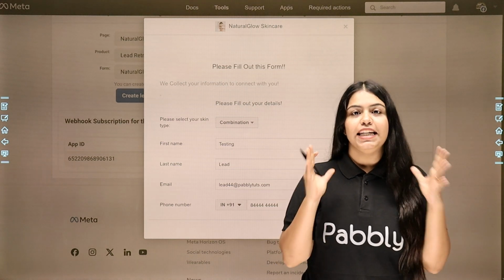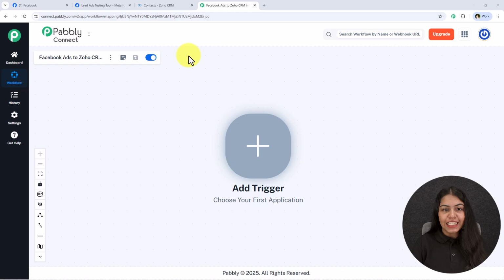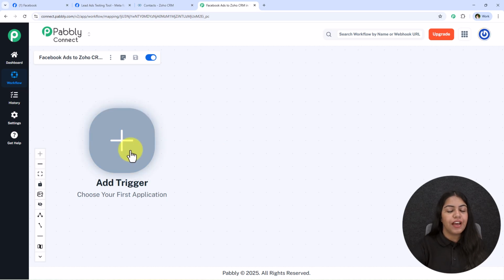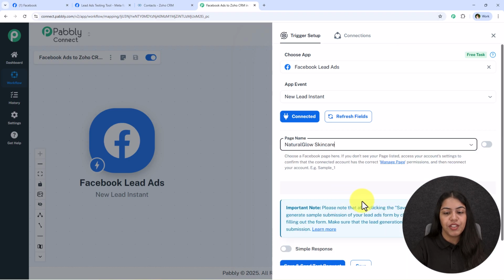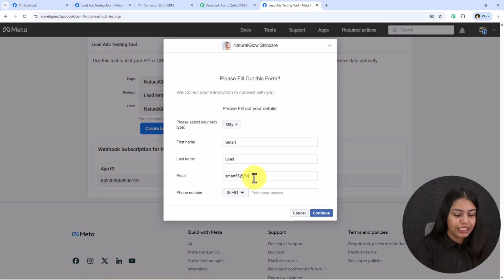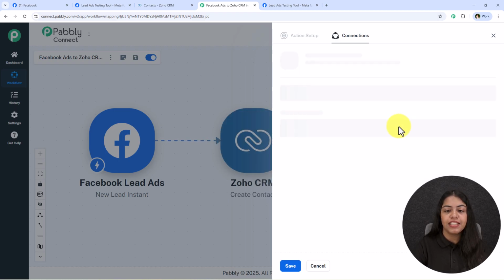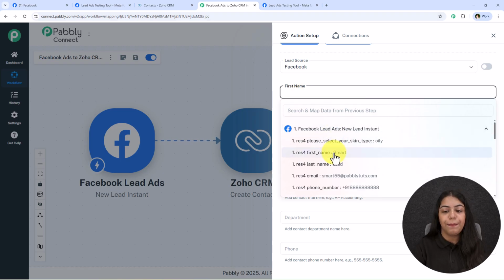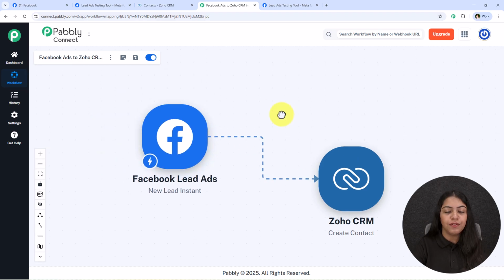Facebook Ads to Zoho CRM in 5 Mins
Connect facebook lead ads to zoho crm in just 5 minutes using pabbly connect. this step-by-step tutorial shows you how to automatically send every new facebook lead to your zoho crm account for faster follow-ups and better lead management. perfect for marketers, sales teams, and business owners who want to save time, reduce manual work, and never miss a lead again. boost your productivity with facebook-to-crm automation.

facebook ads to zoho crm
connect facebook leads to crm
automate facebook lead ads
pabbly connect zoho crm
facebook lead automation tutorial

Use Case:-

Whenever a new lead is captured from Facebook Lead Ads, the details are automatically added to Zoho CRM within 5 minutes. This helps sales teams follow up instantly, manage pipelines, and convert leads efficiently without manual entry.

Benefits of Pabbly Connect:

1. Automation: Save time, money, and resources by automating tasks.

2. Integration: Connect various web services to create efficient workflows.

3. Security: Enjoy industry-standard security for your data.

4. Scalability: Easily add new applications and services to your workflow.

5. Cost-effective: Choose from plans suitable for different business sizes, with no charges for internal tasks.